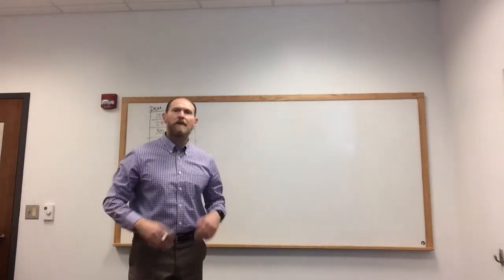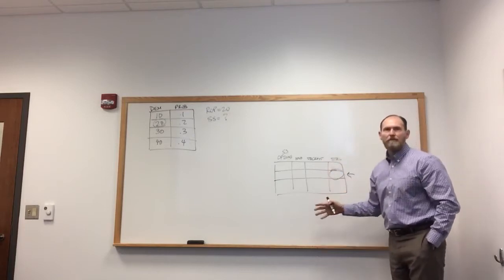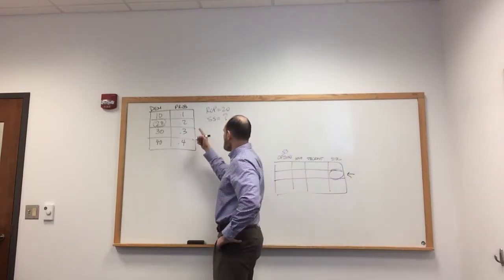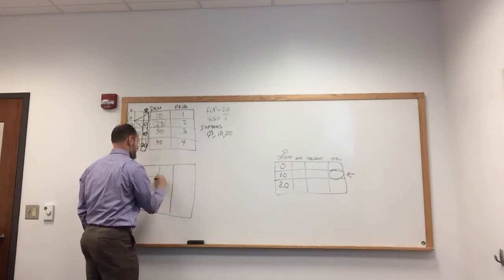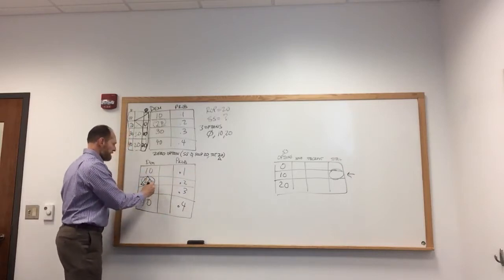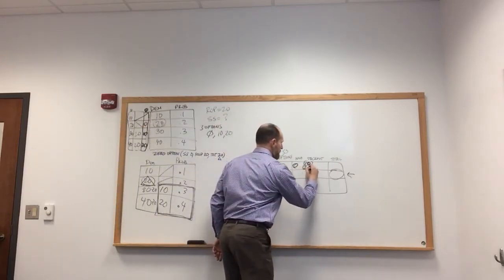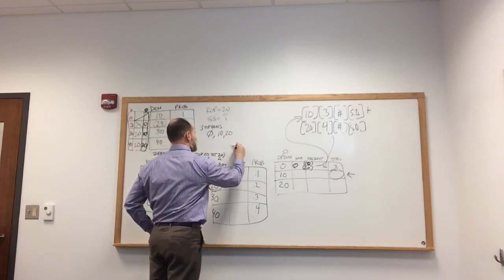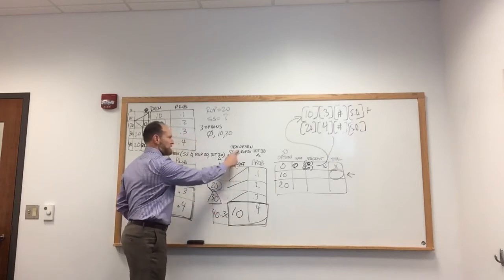December 6, 2018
Options Square technique to simplifying discrete probability problems